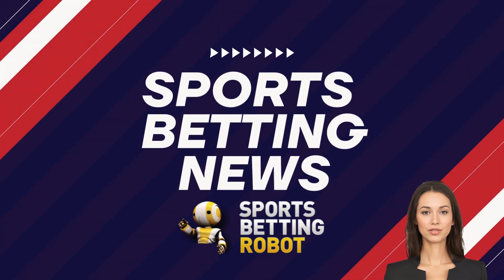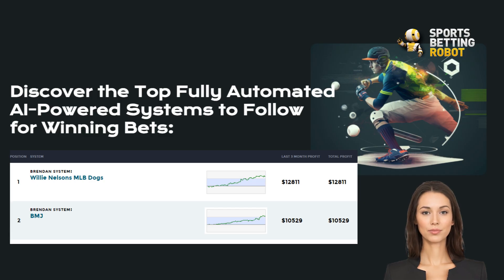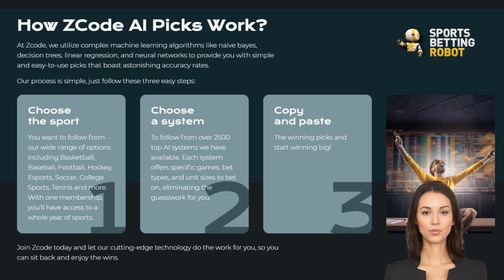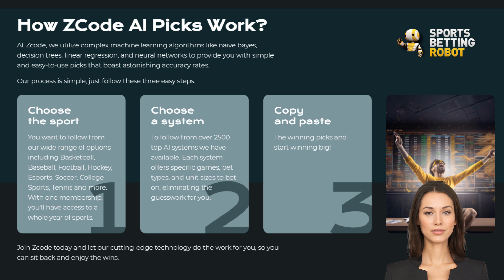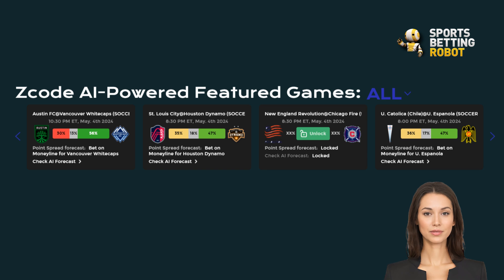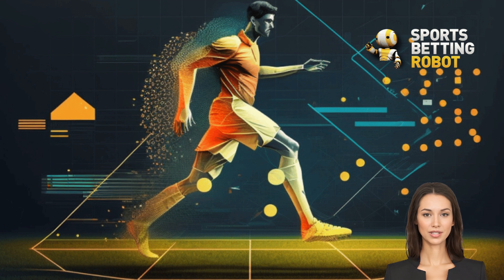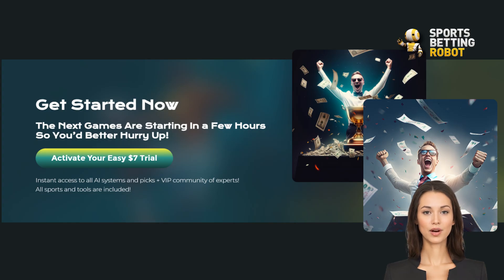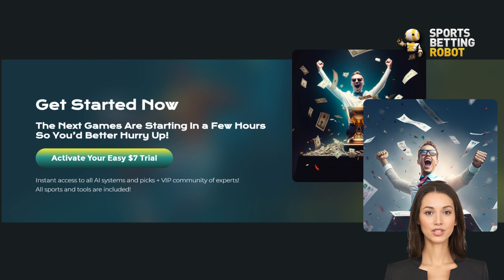ZCode AI Picks: The Ultimate Beginner's Guide to Sports Betting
In this video, we break down how ZCode AI Picks can help beginners make smarter bets and maximize their chances of winning.